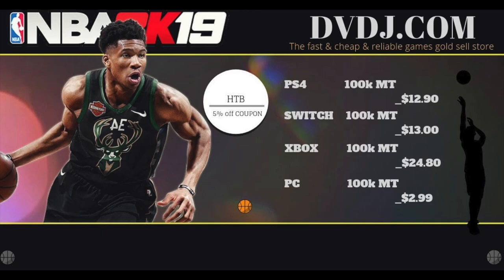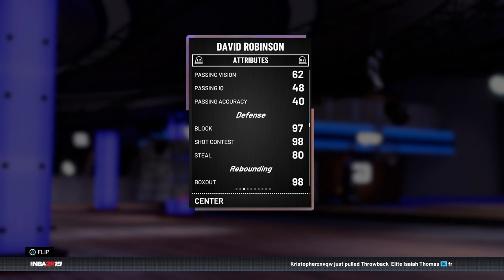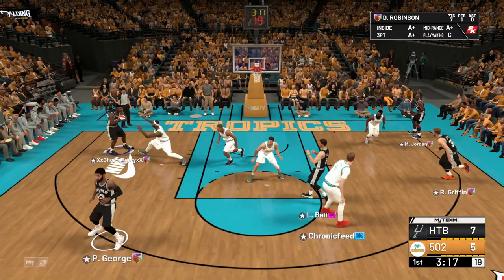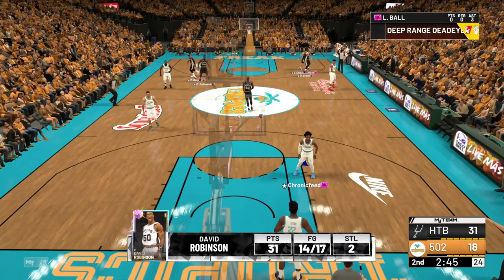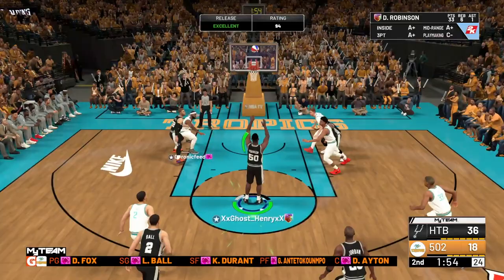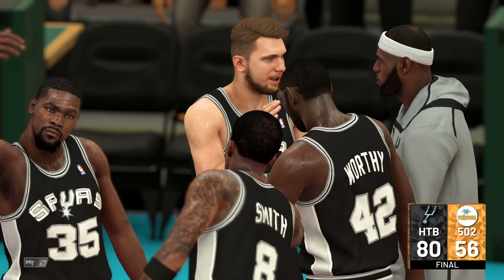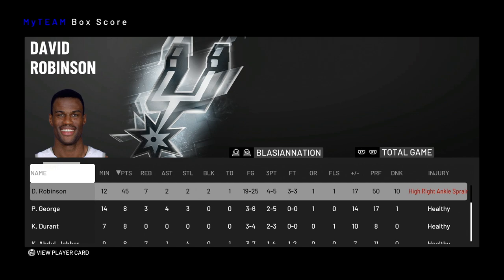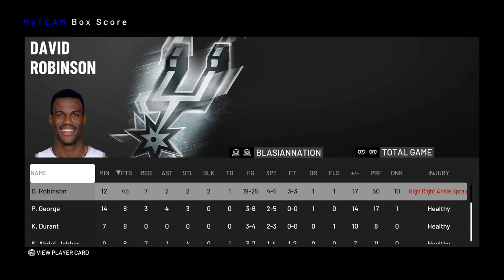GALAXY OPAL DAVID ROBINSON GAMEPLAY! THIS STAT CHANGE MADE HIM THE BEST CENTER IN NBA 2k19 MyTEAM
HTBGaming coming back at you with more NBA 2k19 MyTeam content and today I've got you guys with Galaxy opal david robinson gameplay! uploaded Galaxy opal derrick rose gameplay earlier! enjoy!